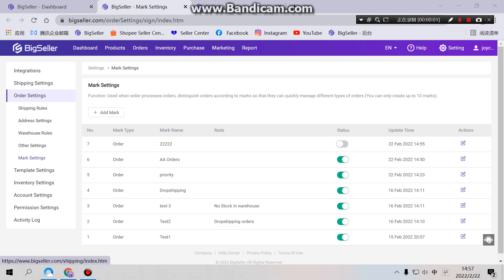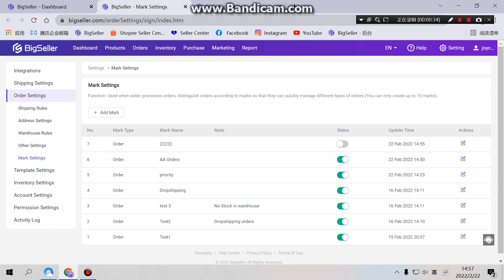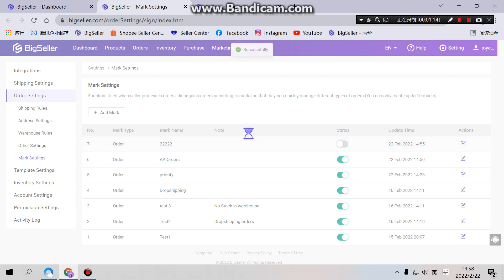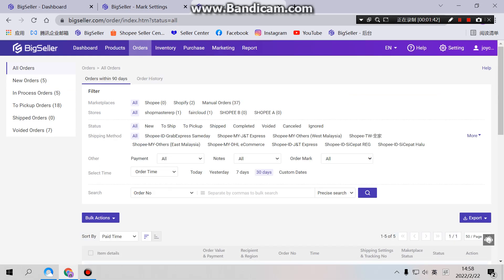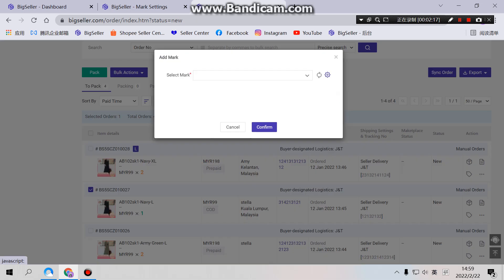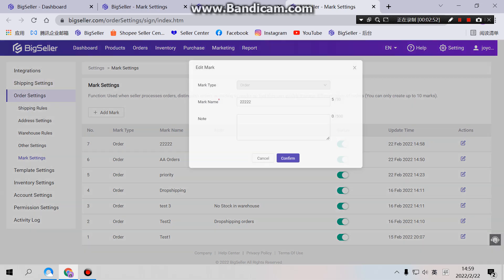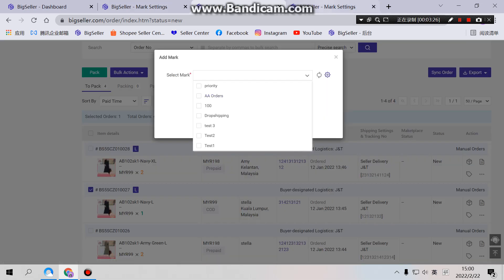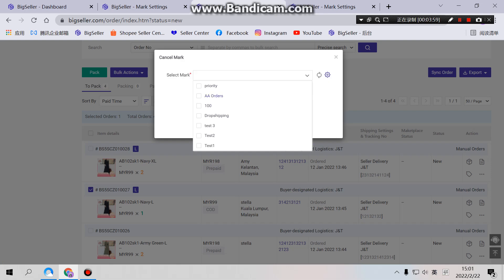How to use Orders Mark on Bigseller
This is another new feature on Bigseller, which helps sellers to mark an order that is different from regular orders or has a special purpose